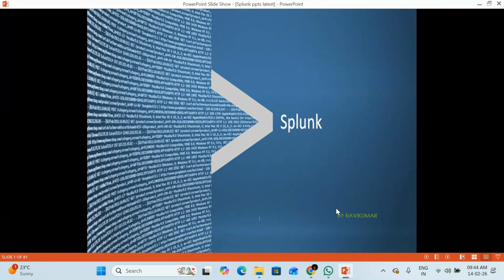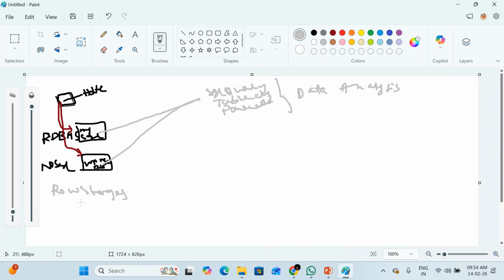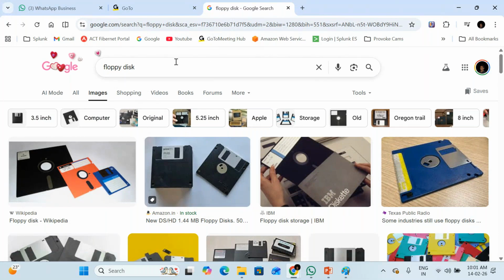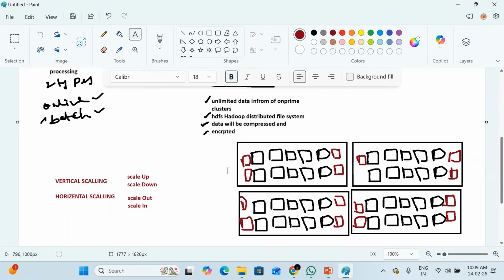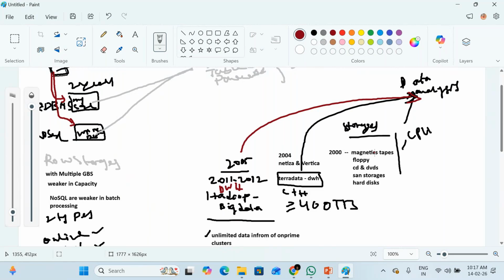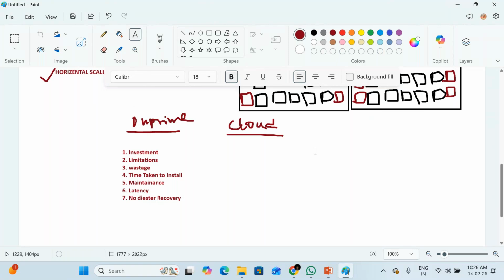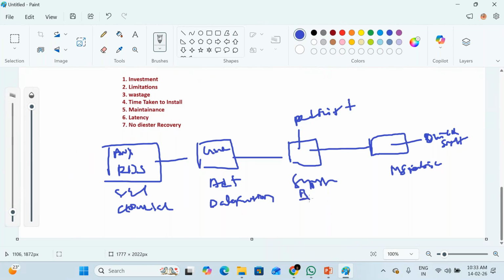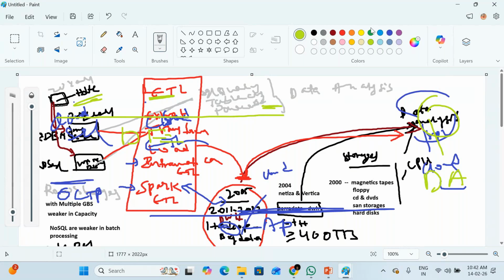Real-Time Cybersecurity Training With Certification & Job Assistance – Join Live Classes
Kickstart your career in Data Science & Generative AI with expert-led live sessions, real-time projects, and industry use cases.

Learn how to work with Python, Machine Learning, Data Analytics, SQL, AI tools, and Gen AI — all in one structured program.

🚀 Build skills. Gain confidence. Become industry-ready.

📚 Data Science Program Includes:
• Generative AI (Gen AI)
• Real-Time Projects & Career Guidance

💡 Join Provoke Trainings and transform your future with Data Science!